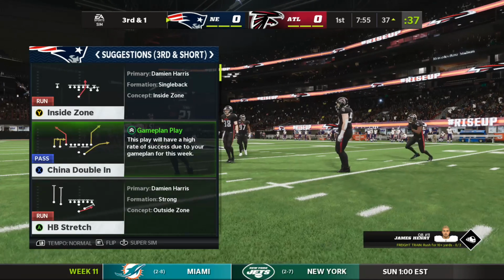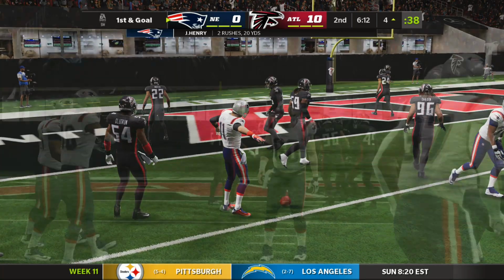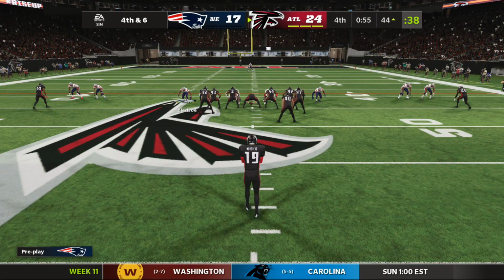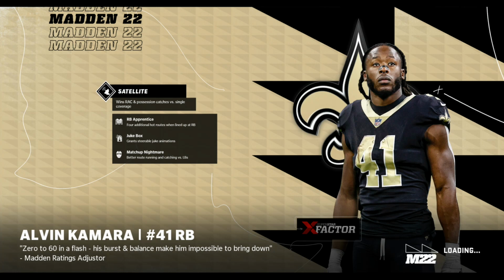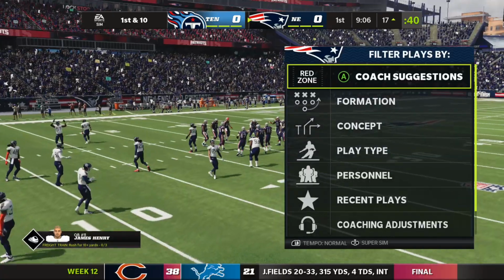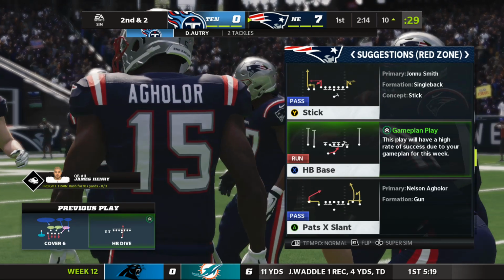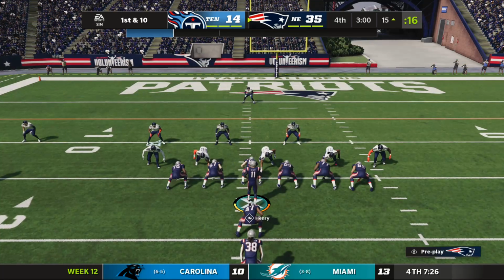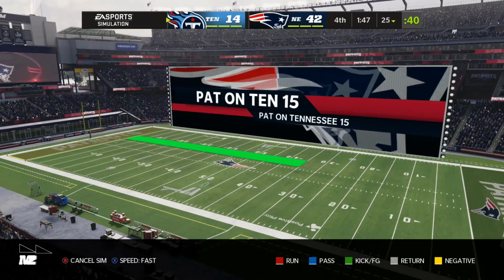Madden NFL 22 Franchise Mode: Patriots Ep. 6 (Need To Get Back On Track)